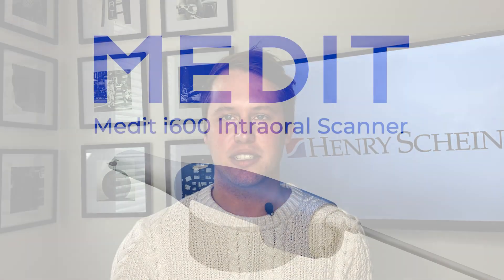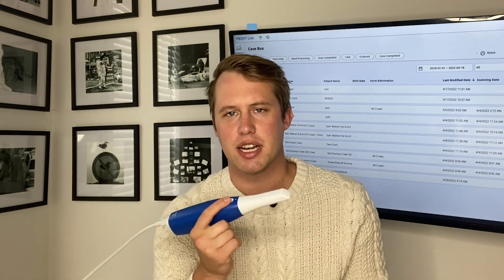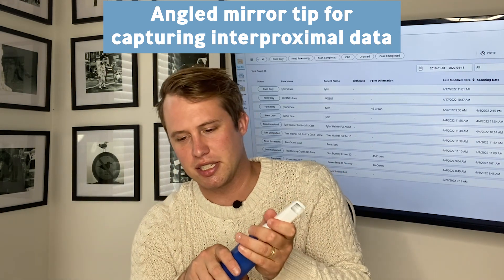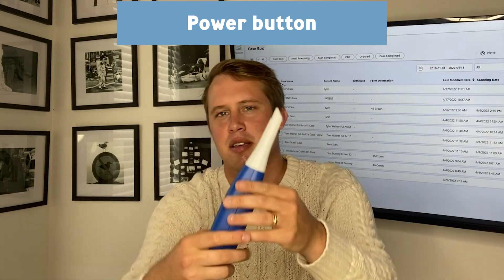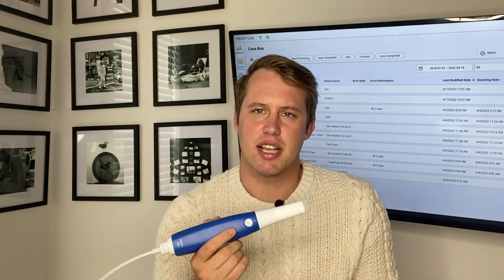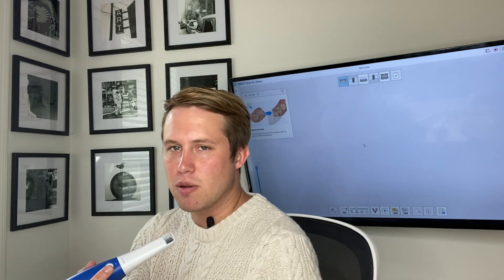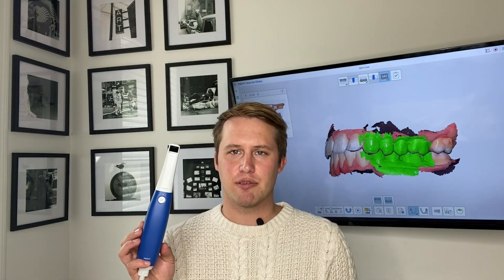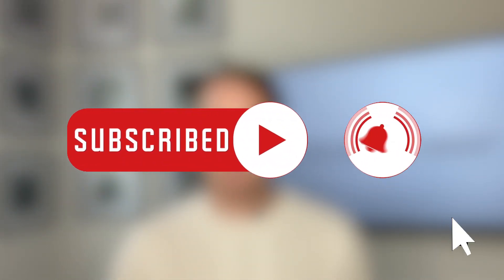How to Use the Medit i600 Intraoral Scanner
Discover how to use the Medit i600 intraoral scanner. In this video, join Tyler Wallner, a technology advisor at Henry Schein Dental, for a walk-through of the top features, benefits and applications of this innovative and affordable digital scanner — plus, watch as he performs a demo (on himself!) of a basic scanning workflow.  Interested in learning more about the Medit i600 intraoral scanner?